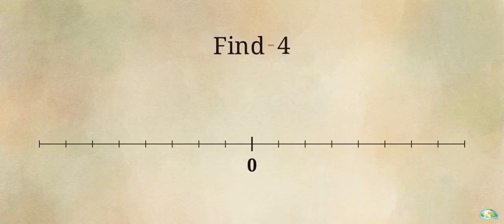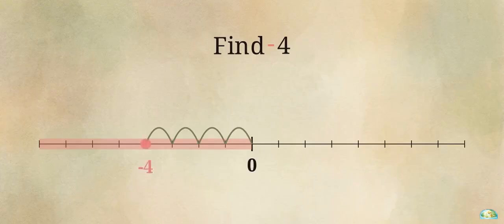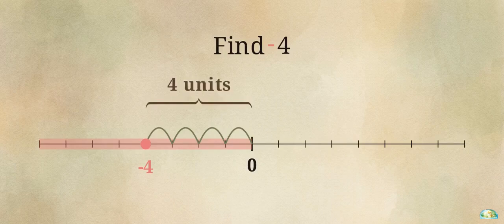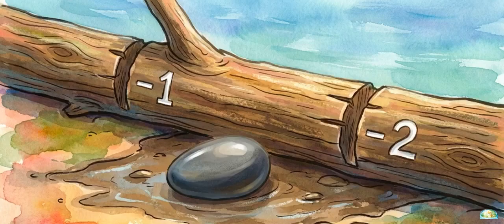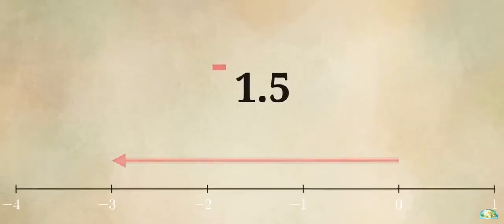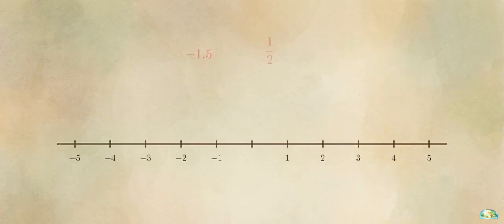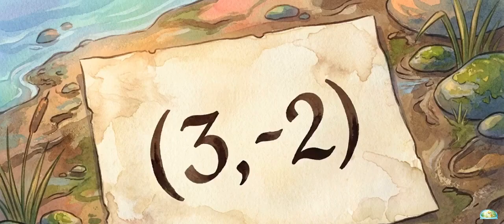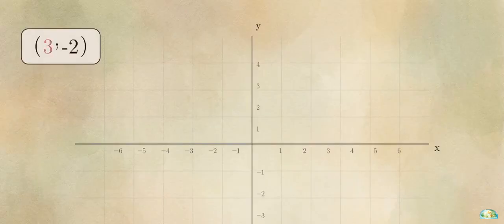6.NS.C.6c | Graph Points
Symmetree standard concept video for 6.NS.C.6c. Pass 2 mascot correction: current public video was QC-reviewed, then replaced with the canonical shiba-watermark1.png site mascot with no box.